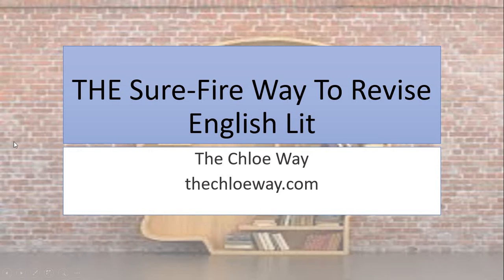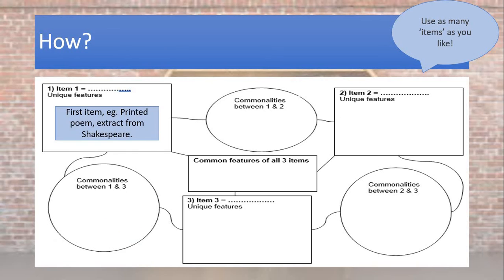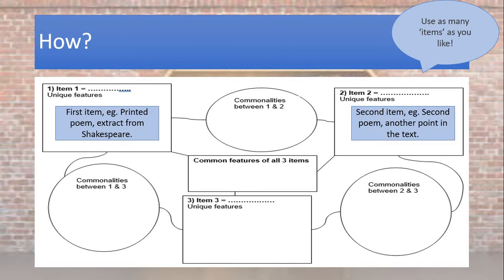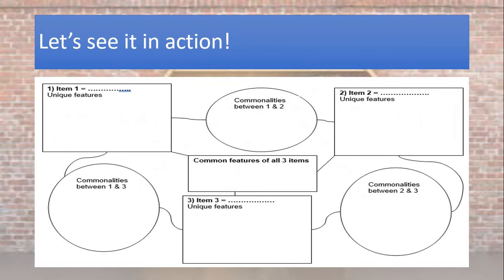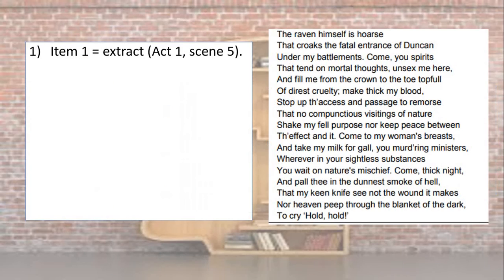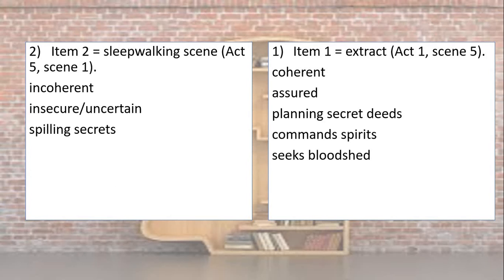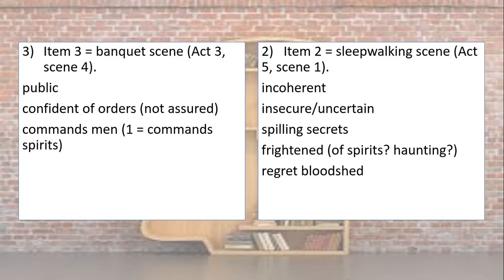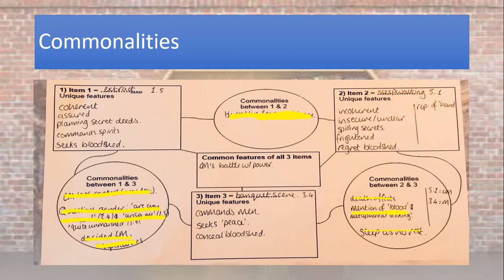The Sure Fire Way to Revise English Lit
Are you struggling with revising for your GCSE English Literature? This tool will melt your problems away. Use the all-purpose analysis tool for all of your GCSE English Literature revision needs. It helps you to analyse any literature text from Macbeth, to poetry, to Great Expectations and beyond. Learn how to create high level responses through this one analysis tool. Ace your English Literature GCSE!!